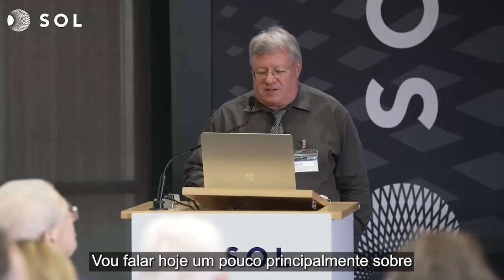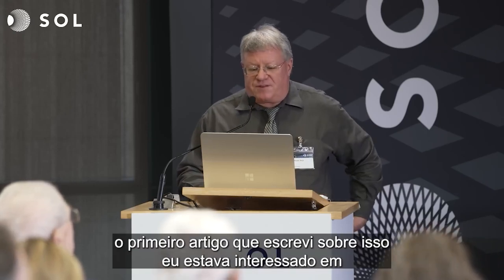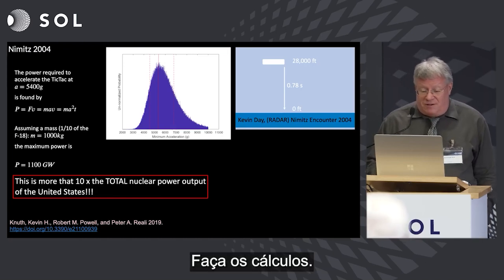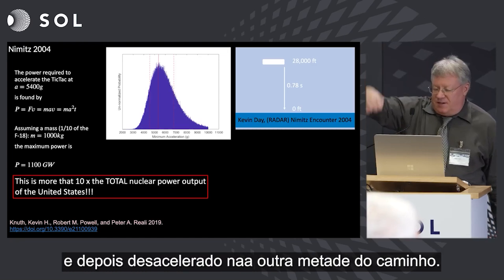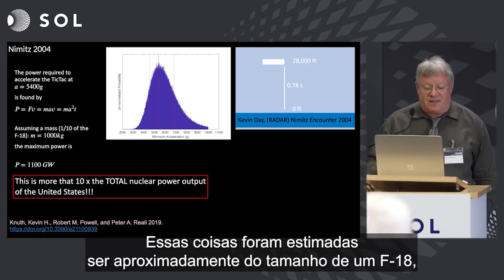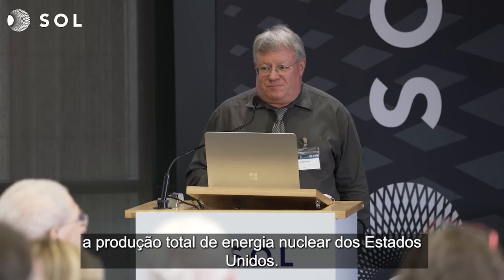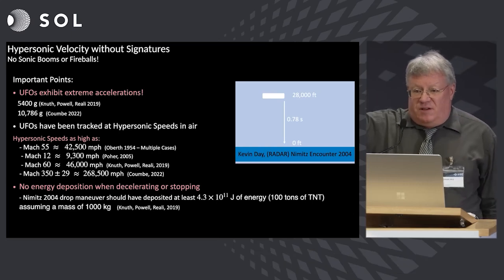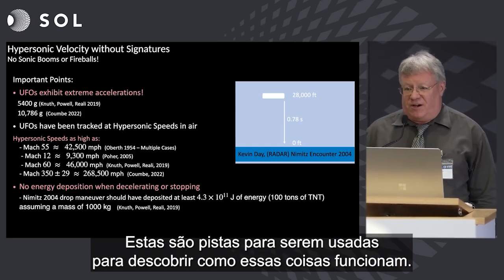Ex-Físico da NASA fala sobre a física dos OVNIs - Parte 2 - Cinemática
O PhD em Física Kevin Knuth falou discursou em um evento da Fundação Sol na Universidade de Stanford - Parte 2 - Cinemática

Legendas em português (Brasil).

Apoie o canal se tornando membro através do link abaixo e tenha acesso aos conteúdos de forma antecipada!